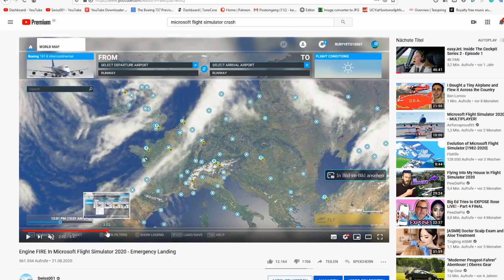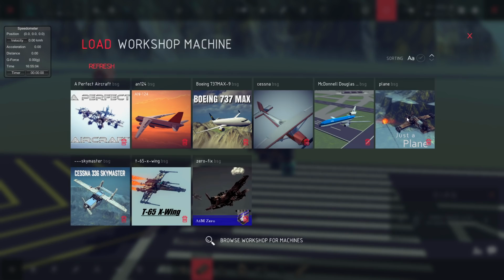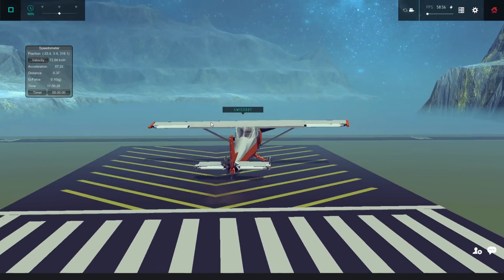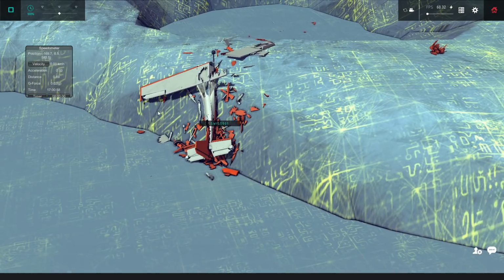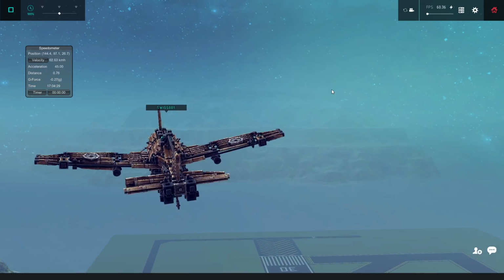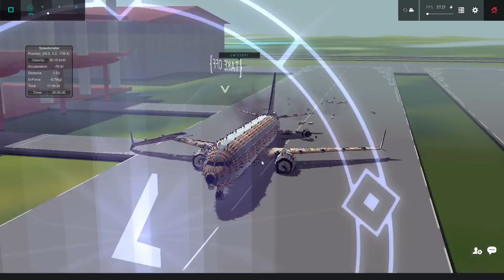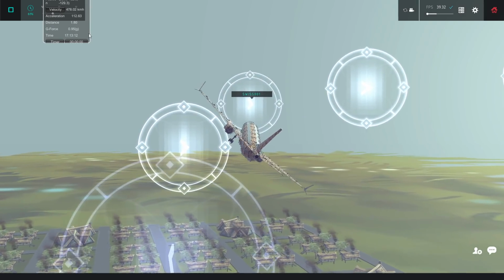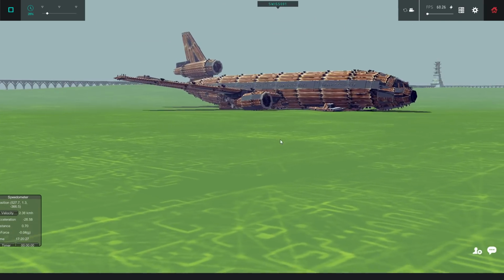MOST Realistic Plane CRASH ANIMATION In BESIEGE Flight Simulator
Today's Video: Realistic HUGE Plane CRASH In BESIEGE Flight Simulator

Emil Trane
Patrick Fox
FalasiGamer
Alexander pace
Brady Brooks
OK
T Bone
C4 Shadow
CannedPig TV
pevetti
Tushar Agarwal
Cebu 516
Swiss001FanBoy
F. E kohlbrenner
TheBest RBLX
Stuntpilot22
Tim Kluttig
Ethan Glucroft
weebletter weed
Manuel Salmun

PC:
15" MacBookPro Touchbar (highest specs) for editing.

©Swiss001 2020